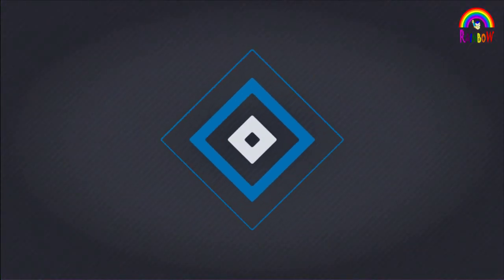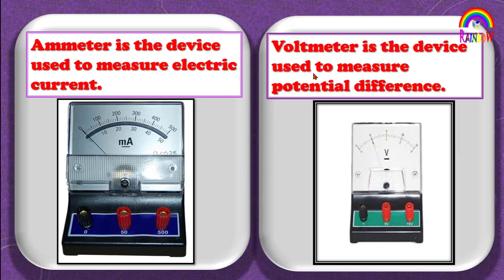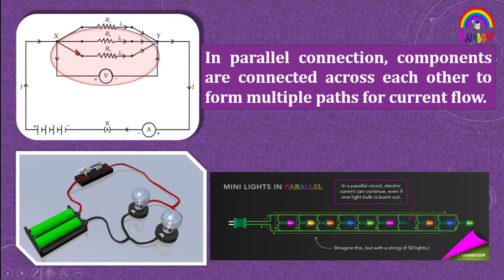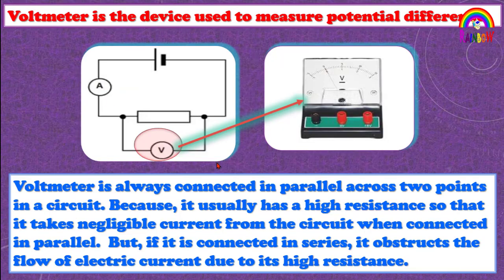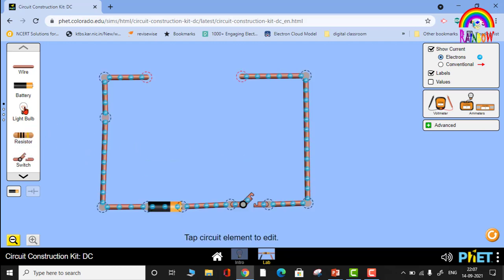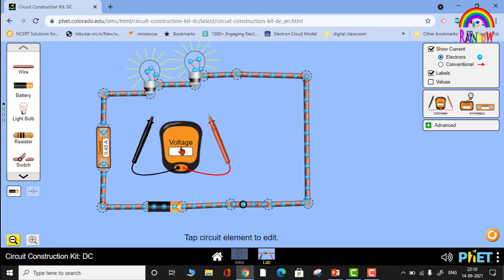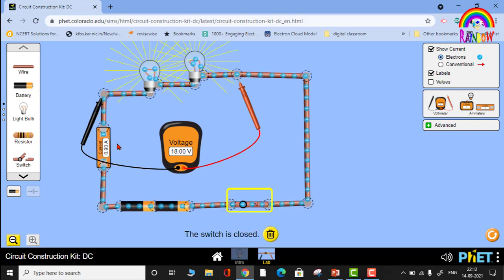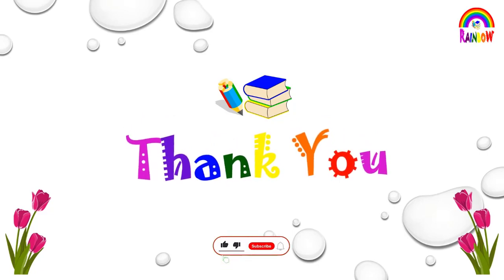Connecting Ammeter and Voltmeter in a Circuit| Simulation| PhET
In this video, I am going to show you how to connect ammeter & voltmeter and take the reading in an electric circuit.
PhET is an open educational resource. We can learn many science concepts through these PhET interactive simulations.